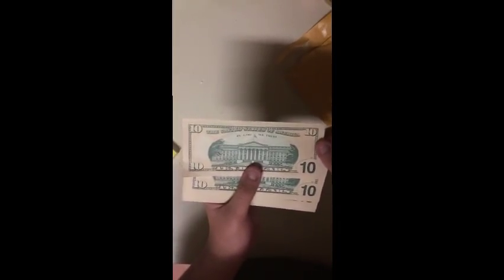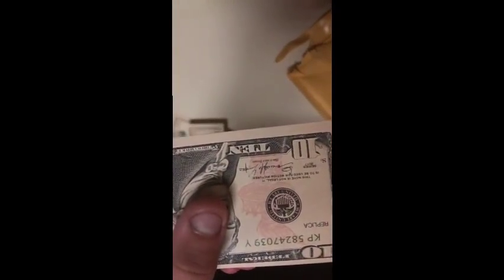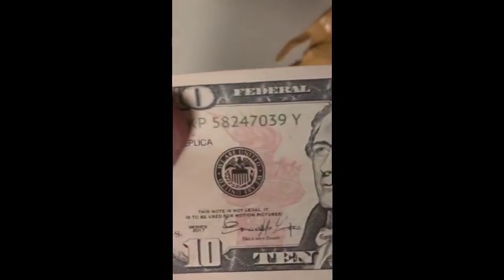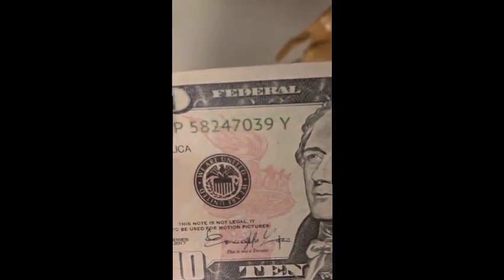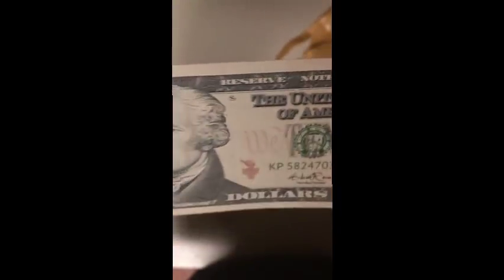Most Realistic $10 Prop Money | StrobeProps.com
Strobe props has the the most realistic Replica money on the market as of today, Strobe props has two different type of styles to choose from. Replica Style (Recommended), Laminated ,other style prop money. They also do custom Prop money, so if you just want currency to teach your kids about money or making a music video, shooting a movie, you have to check out StrobeProps.com.

ADD ME ON SNAPCHAT TO EXPIRENCE MY LIFE

Comment what kind of prop money I should do for the next video if your reading this.

Turn my notifications on